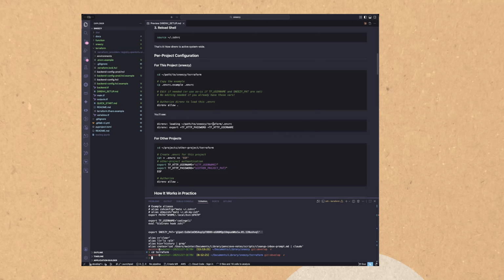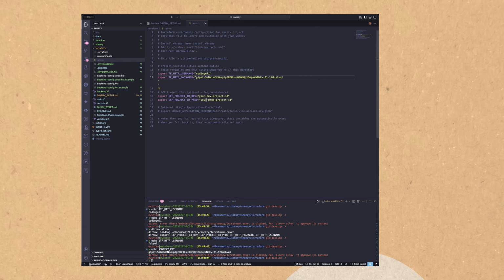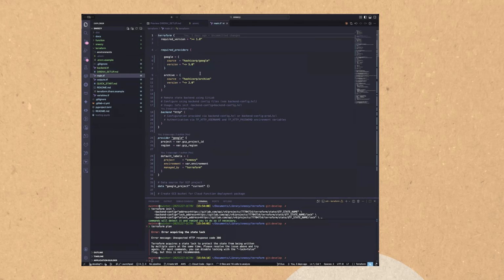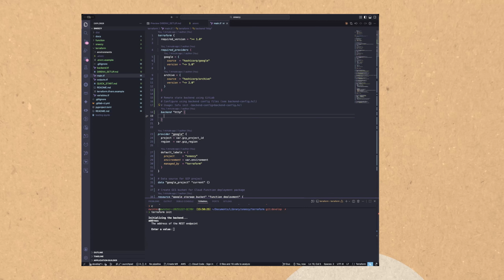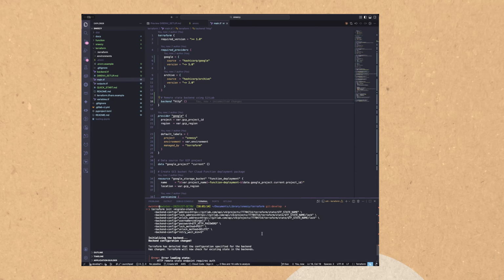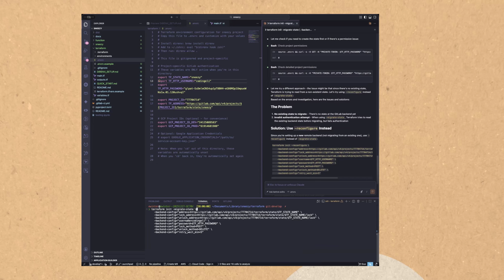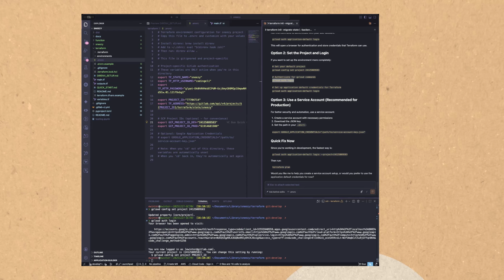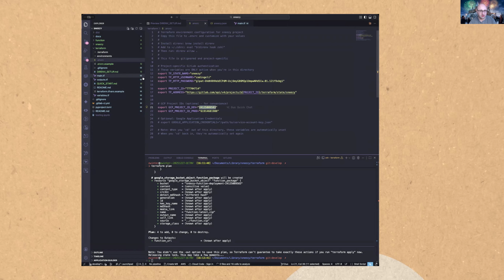How to Store Terraform State Files Remotely in GitLab | Complete Setup Guide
Learn how to configure Terraform remote state backend using GitLab in this step-by-step tutorial. I'll show you how to move from local state files to GitLab's HTTP backend for better collaboration and state management.

🔧 What You'll Learn:
- Why remote state matters for team collaboration
- Setting up GitLab HTTP backend for Terraform
- Configuring backend authentication with access tokens
- Migrating existing local state to GitLab
- State locking to prevent concurrent modifications
- Best practices for managing Terraform state remotely

💡 Prerequisites:
- Basic Terraform knowledge
- GitLab account (free tier works!)
- Terraform installed locally